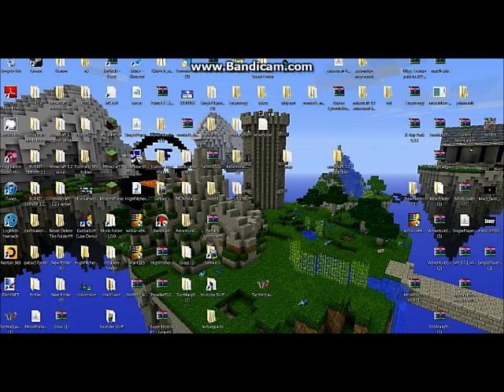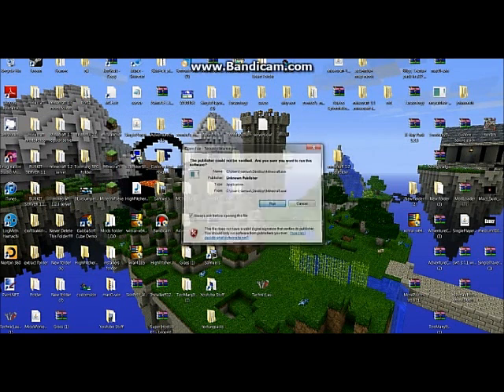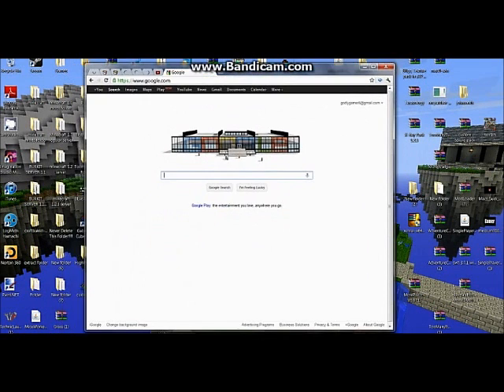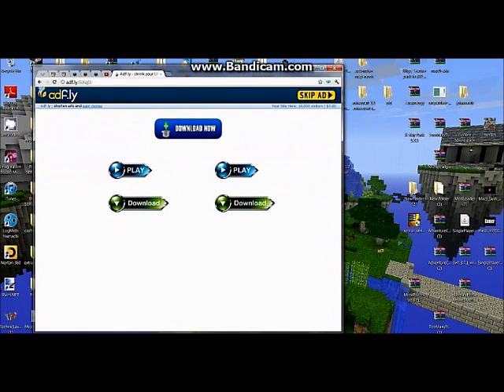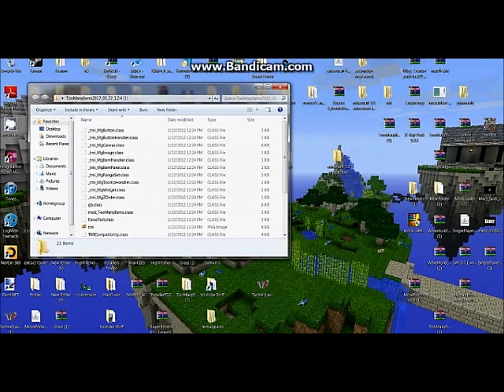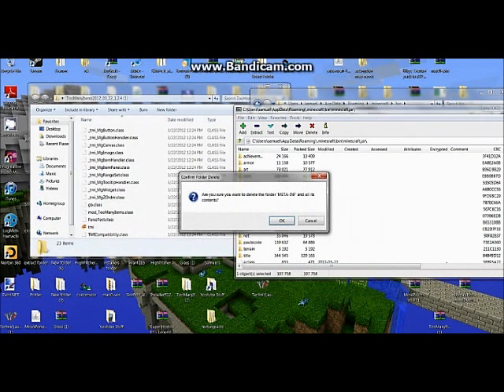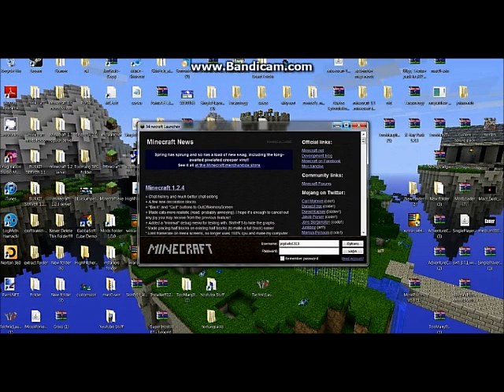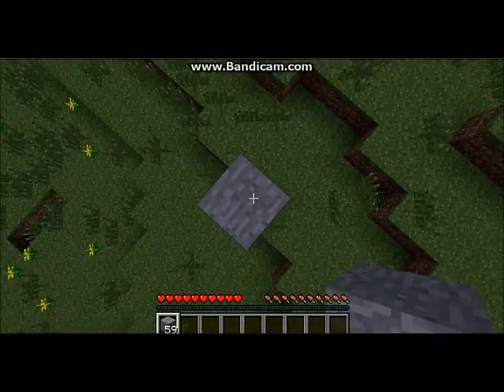How to install too many items (TMI) for minecraft 1.2.4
Hey guys this is my first video and i hope i have supporters for me
Enjoy! : ) Too many items will let you get items, delete items, and change gamemode.